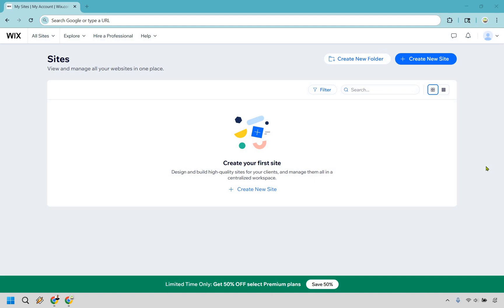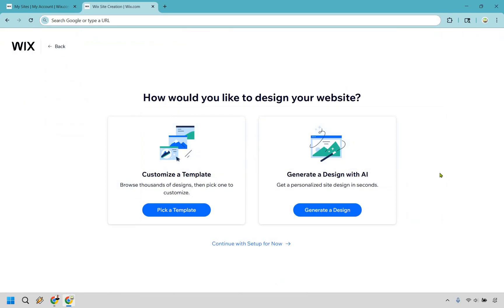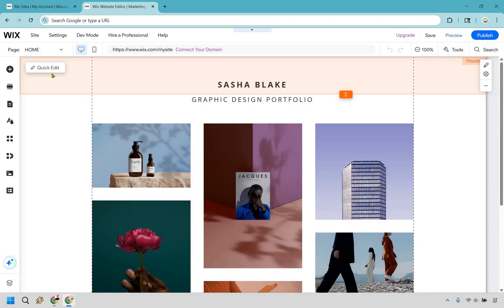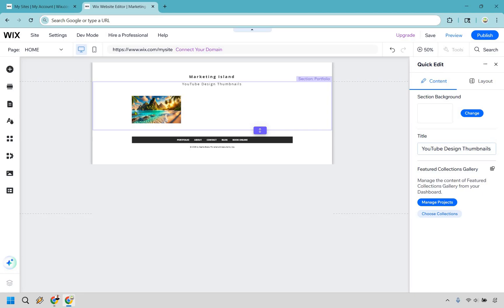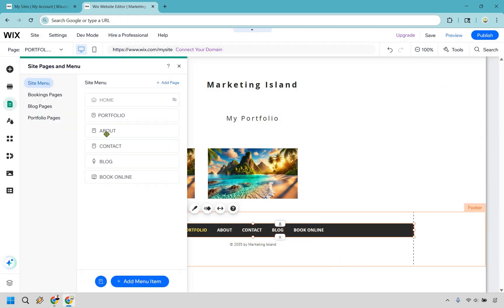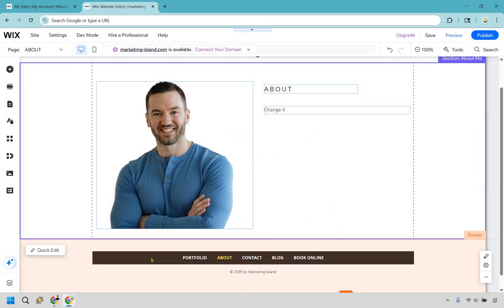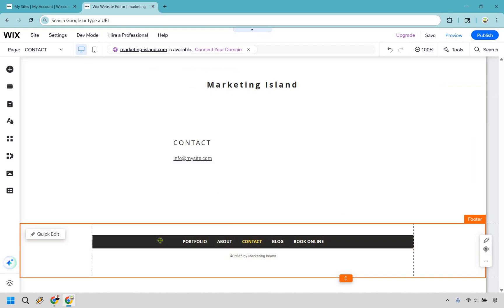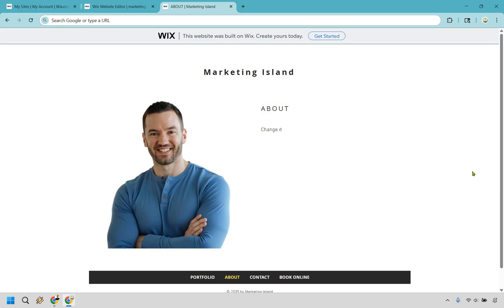How To Use Wix To Make A Portfolio Website (Wix Tutorial 2025)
How To Use Wix To Make A Portfolio Website

🎬 Chapters
00:00 Create New Wix Site
01:47 Wix Website Template
03:20 Wix Website Editor
03:38 Wix Header
03:50 Wix Portfolio Section
06:55 How To Edit Wix Pages
07:25 About Section
09:19 Contact Page
10:22 How To Delete A Page
10:47 Other Pages
11:33 Save and Publish
11:47 Portfolio Website Example

👋 Hey there! Thanks for checking out my How To Use Wix To Make A Portfolio Website video. Here's what I'll be covering in this Wix Tutorial video for you.

🏝️ Wix Portfolio Setup: I’ll walk you through how to choose the right template, customize it to fit your personal brand, and make your work shine like beach glass in the sun.